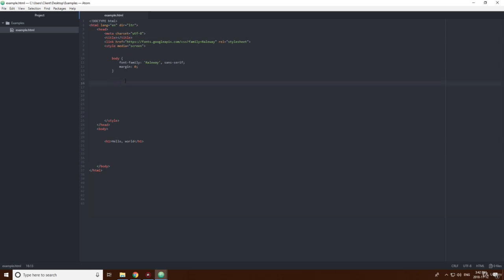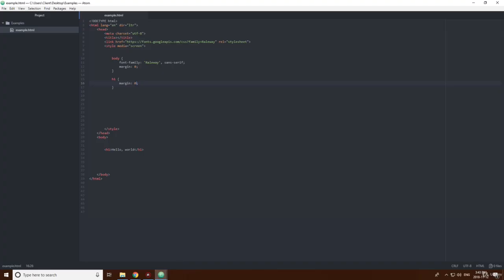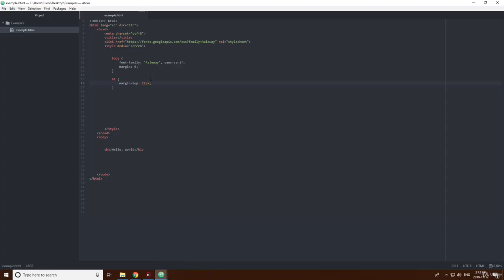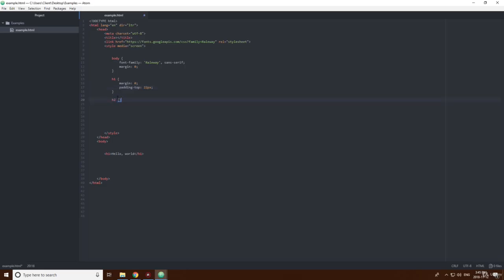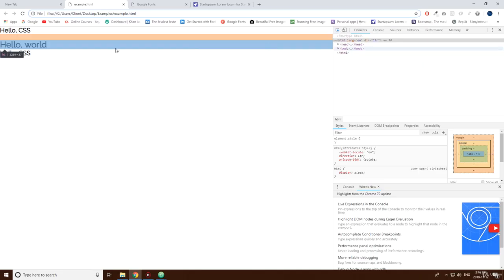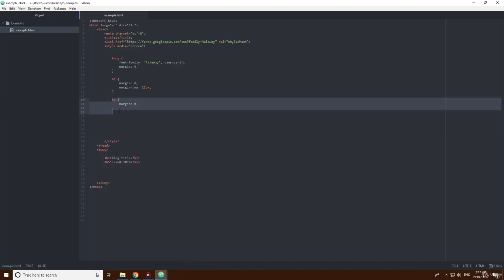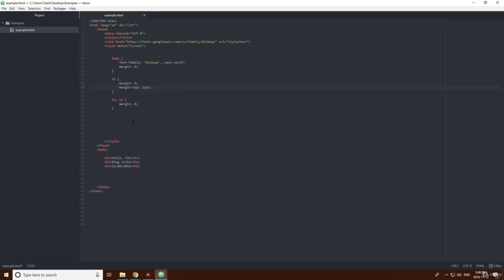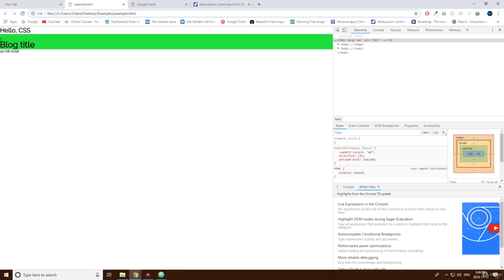[HTML Course] Basic HTML 19: A bit more CSS Padding & Margin